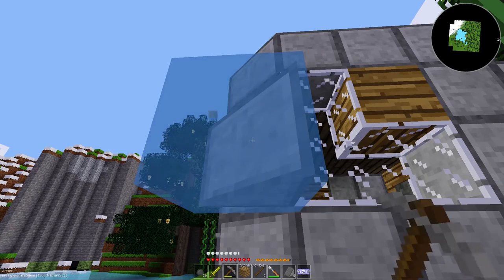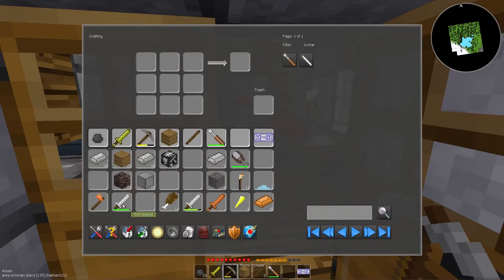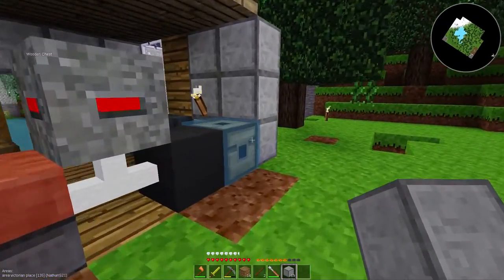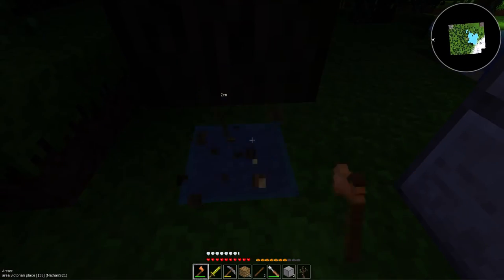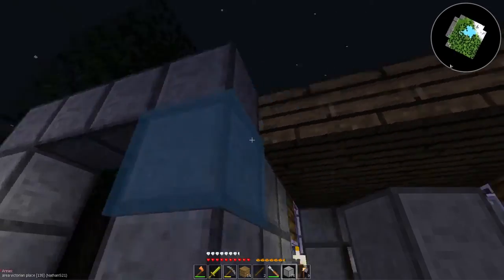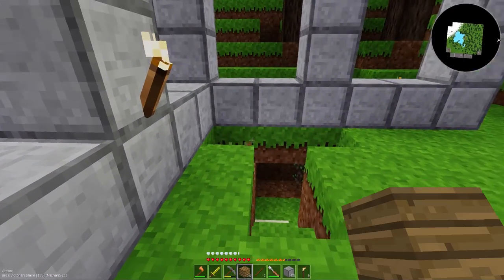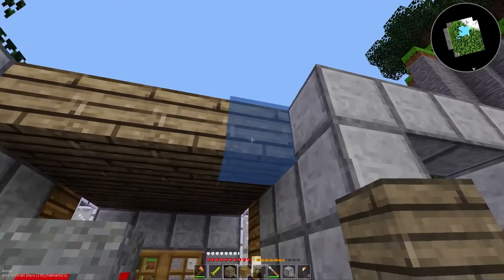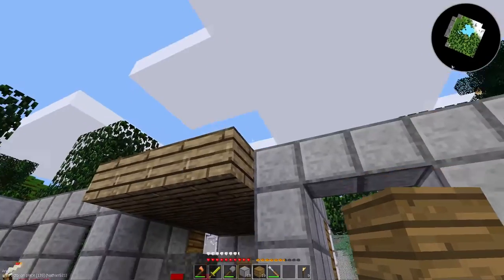Lets Play: TPS Xtreme-17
Spending a little time building up my base, should probably do a bunch of this off camera, but some people told me that exploring is fun to watch, so maybe there are other people that think building is fun to watch.